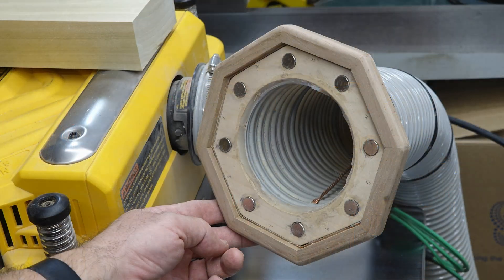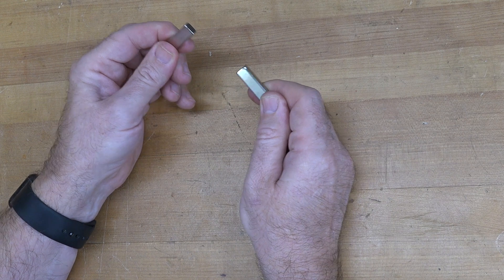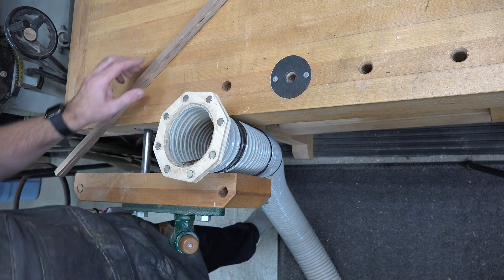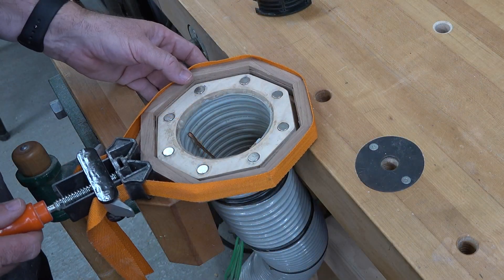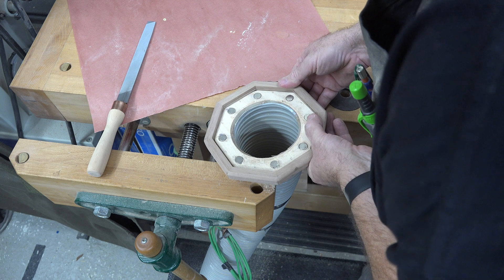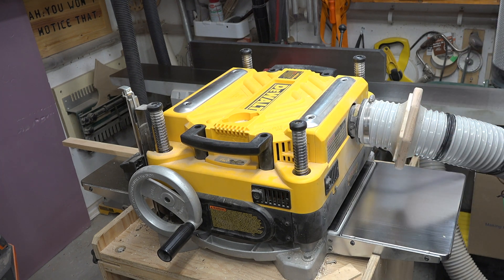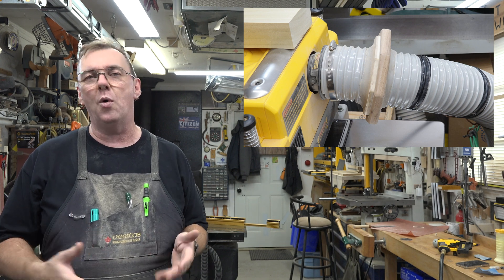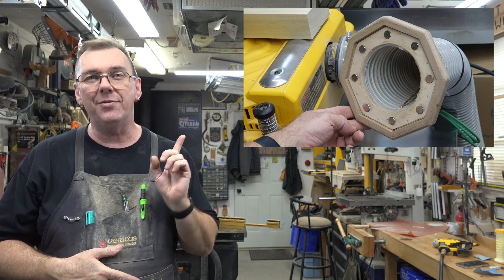Magnetic Dust Collection Fittings 2 0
On this week's show, I visit an older project and modify it for a drastic improvement.  I hope you enjoy the show.
If you are interested in the original magnetic dust collection fittings show, you can find it